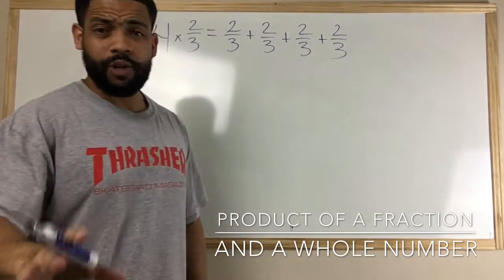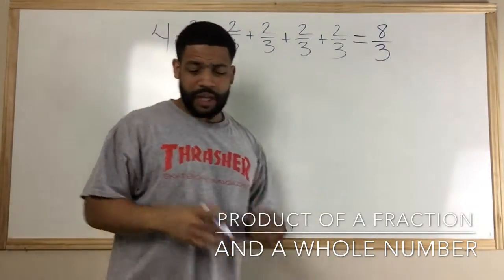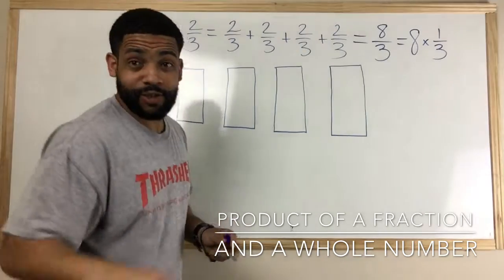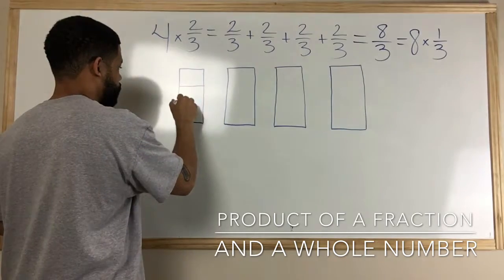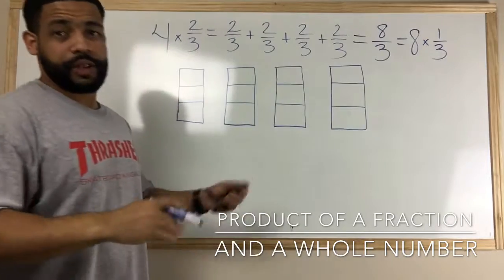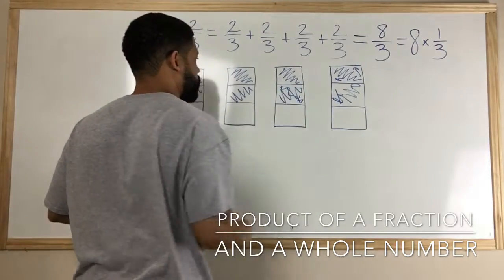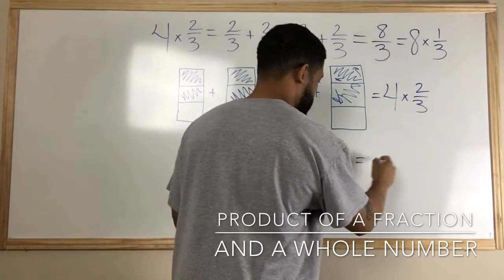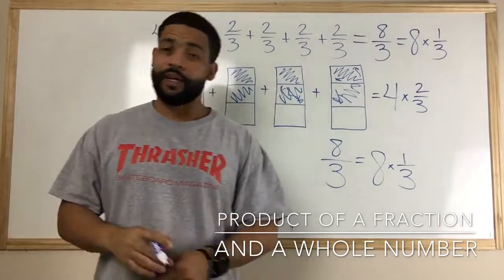Best Online Math Tutor | Product of a Whole Number and a Fraction Pt.2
Common Core State Standards 4.NF.4.B